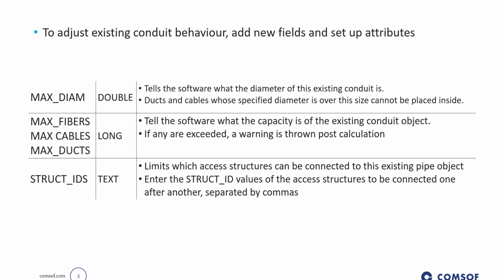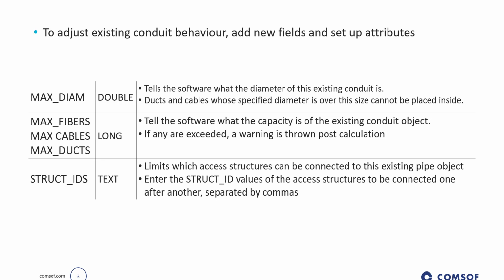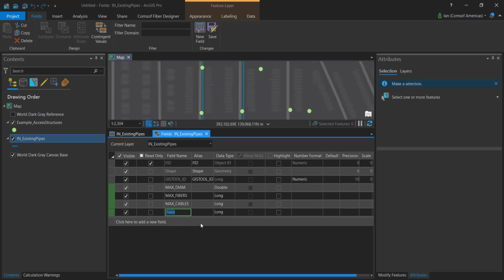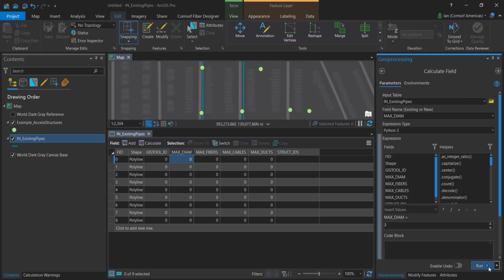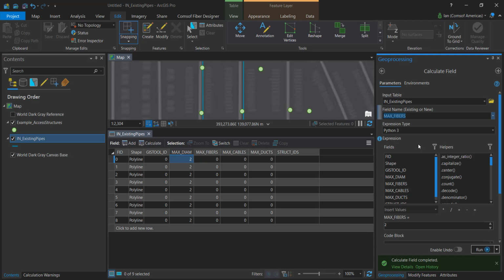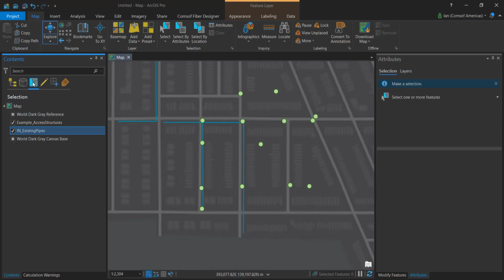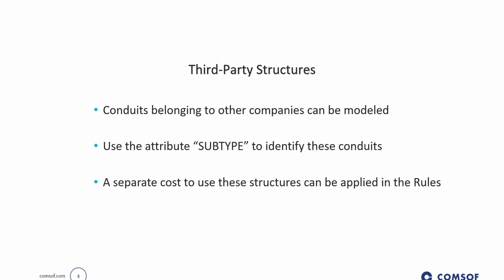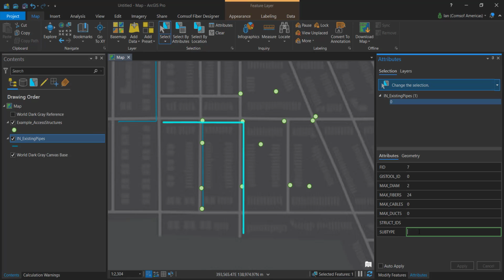2 2fi Existing Conduit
Describes how to set up existing conduit data in Comsof Fiber.